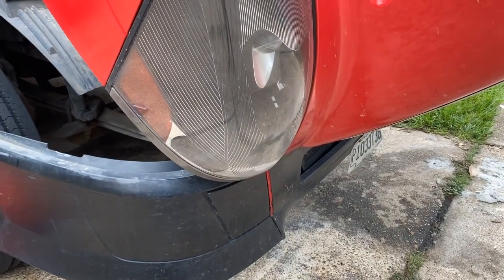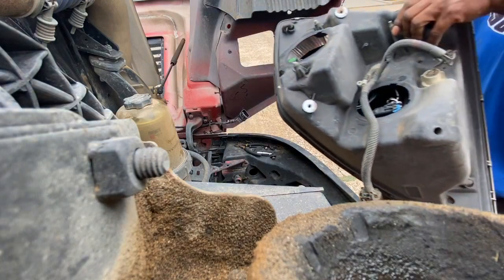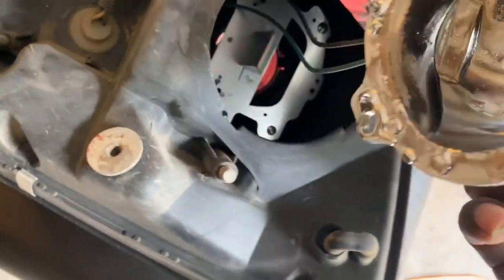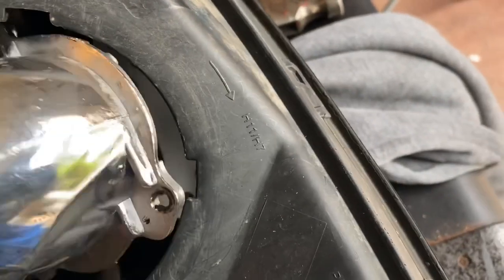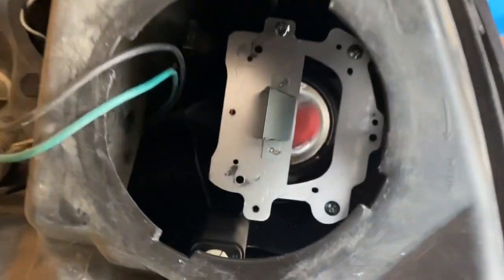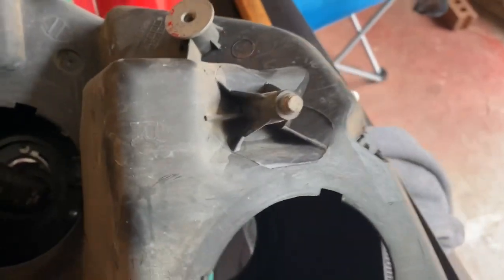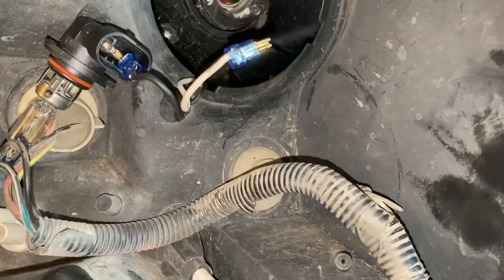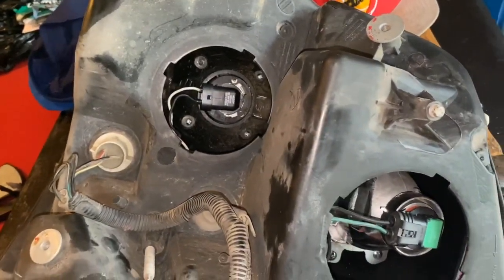Repaired a broken head light assembly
Have to work on your own rig